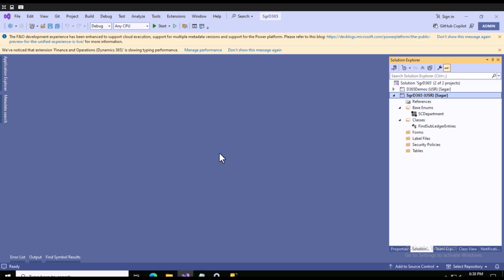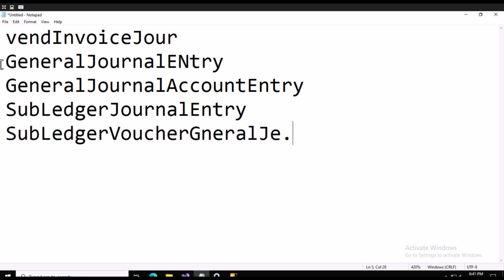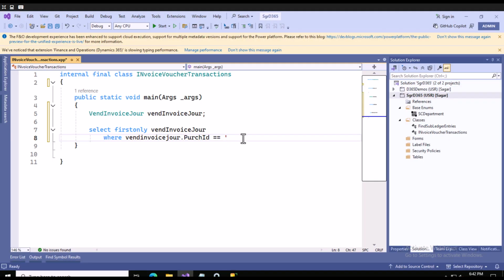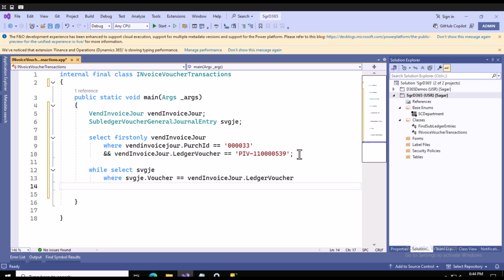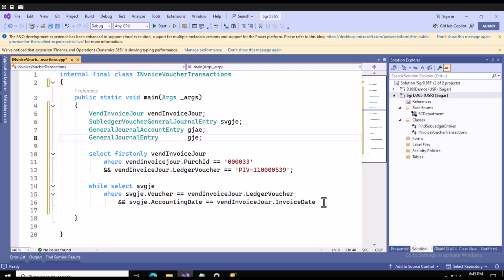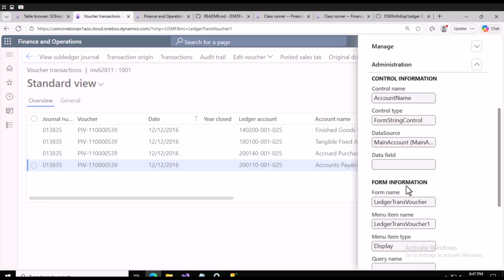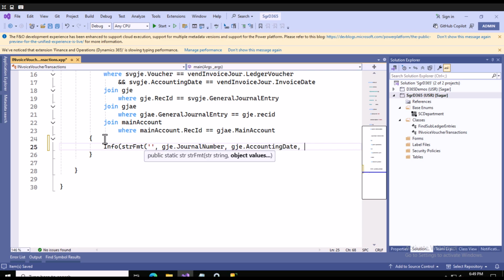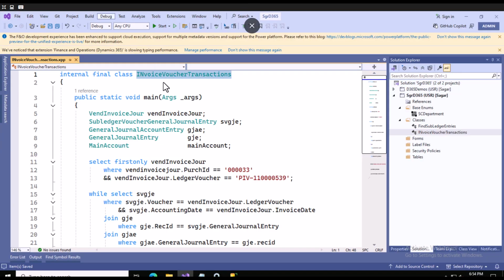D365 F&O X++ | Capture PO Invoice Voucher Transactions in X++ Code Step by Step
In this Dynamics 365 Finance and Operations (D365FO) X++ tutorial, we will learn how to capture Purchase Order Invoice Voucher Transactions programmatically using X++.

You will learn:
✔ How PO Invoice Posting creates vouchers
✔ How to find voucher numbers in X++
✔ How to read voucher transactions
✔ VendInvoiceJour usage
✔ Voucher transaction tables involved
✔ GeneralJournalAccountEntry and accounting entries
✔ Real-world D365FO development scenario

This tutorial is useful for:
- D365FO Developers
- X++ Developers
- Technical Consultants
- MB-500 Certification Preparation
- Interview Preparation

If you are working on Vendor Invoice Automation, Financial Posting, Accounting Entries, Integrations, Reporting, or Customizations in D365 Finance and Operations, this video will help you understand the complete voucher transaction flow.

d365fo
d365 finance and operations
x++
x plus plus
d365fo x++
d365 developer
mb500
vendor invoice voucher
po invoice voucher
purchase order invoice
voucher transaction
capture voucher in x++
vendinvoicejour
generaljournalaccountentry
subledger voucher
d365 finance
d365 supply chain
dynamics 365 tutorial
x++ tutorial
d365fo development
d365 technical consultant
voucher posting
vendor invoice posting
accounting entries d365
financial dimensions
d365fo interview questions